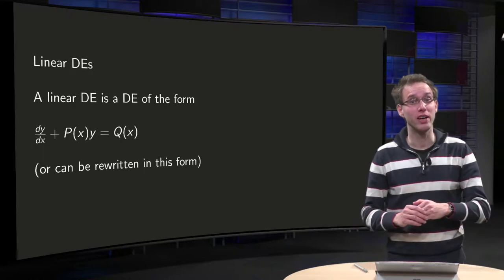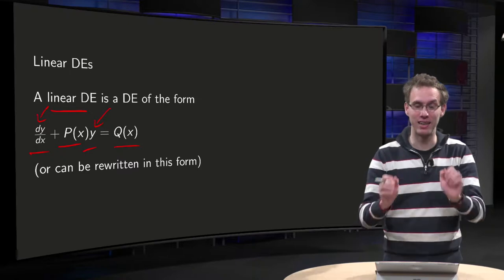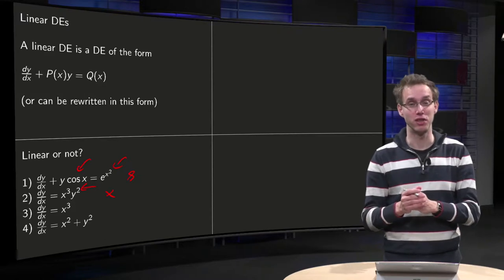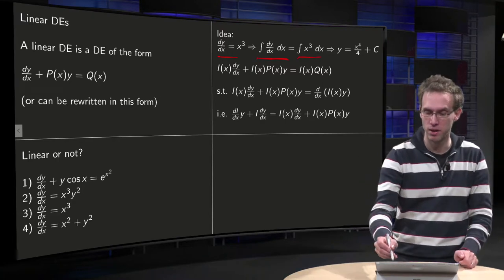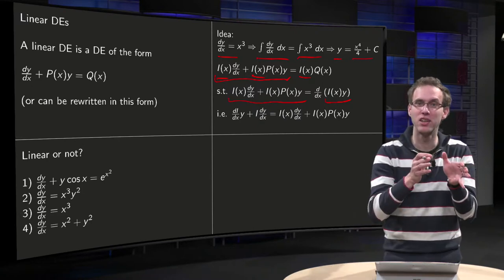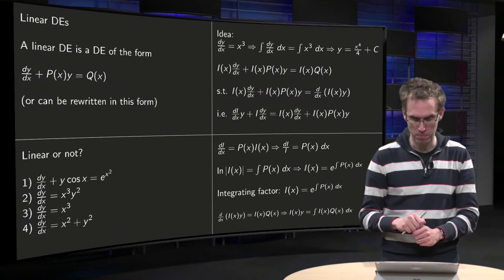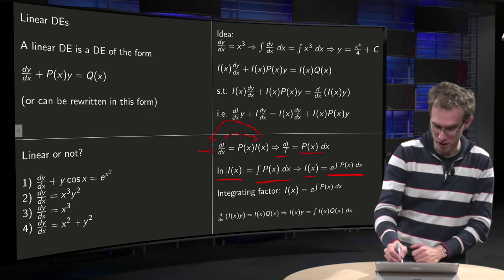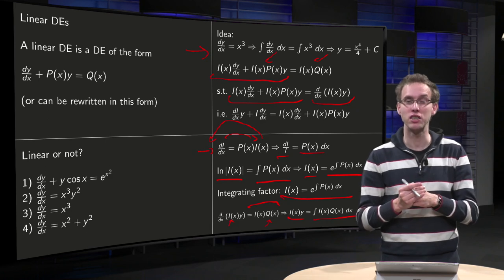Linear DEs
In this video we will encounter a second type of differential equations: linear differential equations. We can solve this type of differential equations using a so called integrating factor. We will learn what a linear differential equation is, what an integrating factor is and how you can use it to solve a differential equation, so let us take a look.